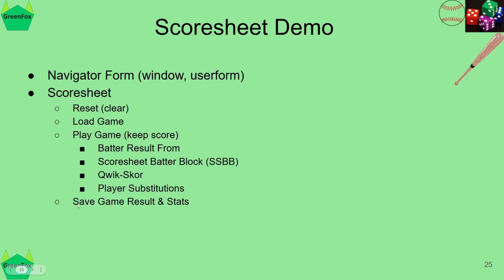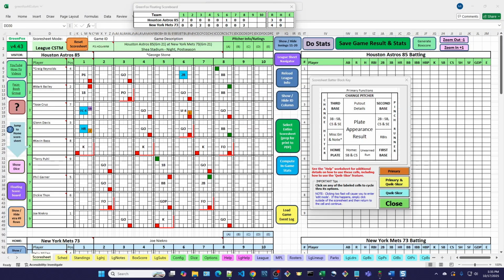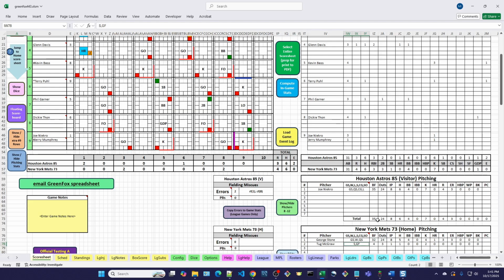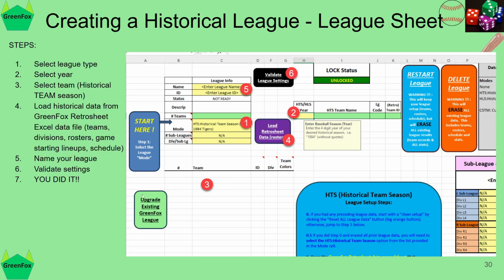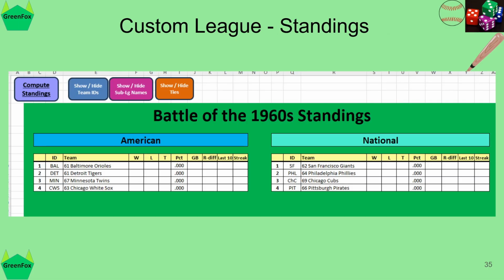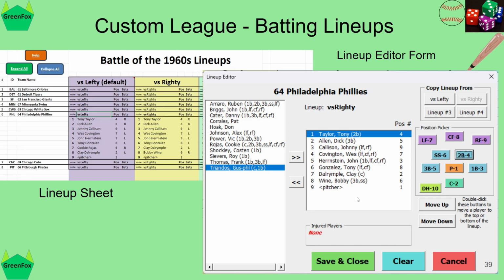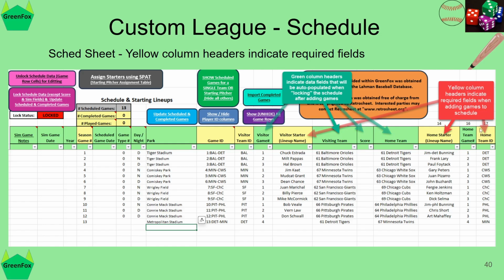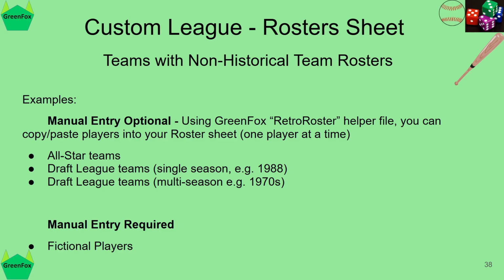GreenFox Overview Part 2 of 3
This video is Part 2 of a 3-part series covering the many key features of the GreenFox baseball spreadsheet.  I HIGHLY recommend that you watch these 3 videos in sequence (1-2-3) because it is really a single, but very long, video, that should be seen in the proper order.